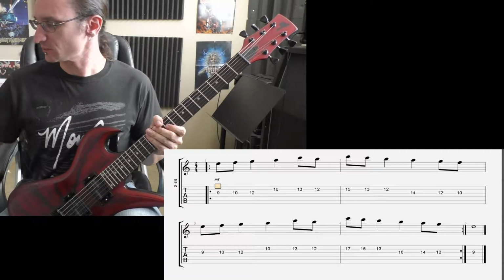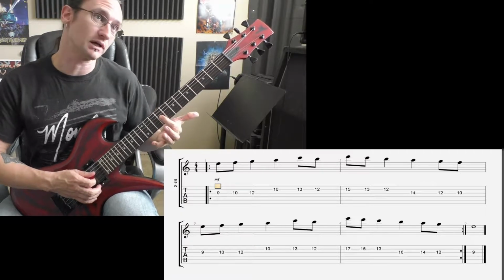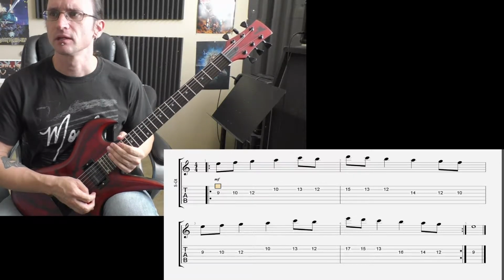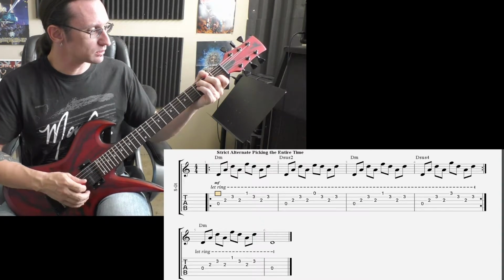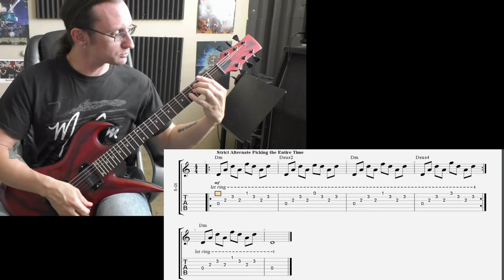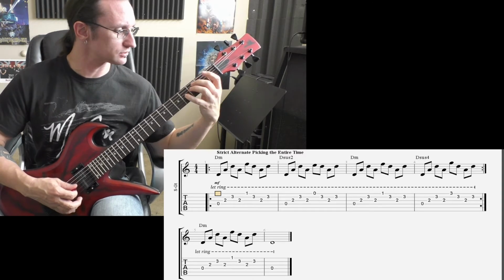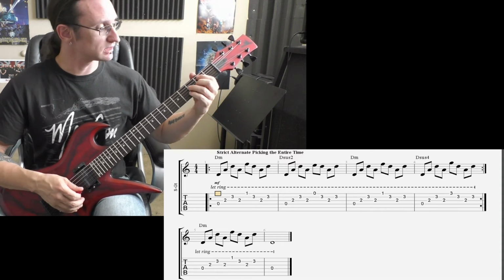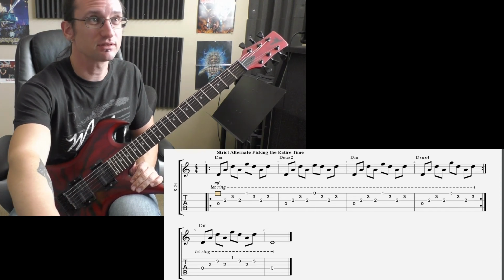Caleb H. Video Recap 10-21-19